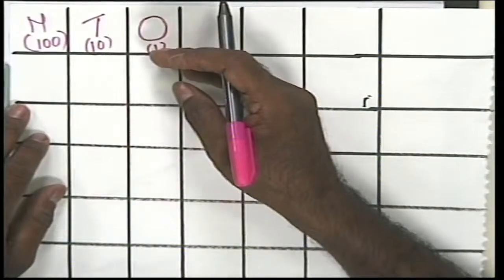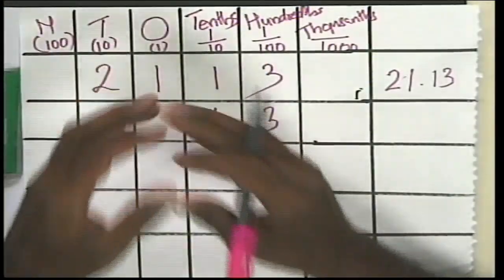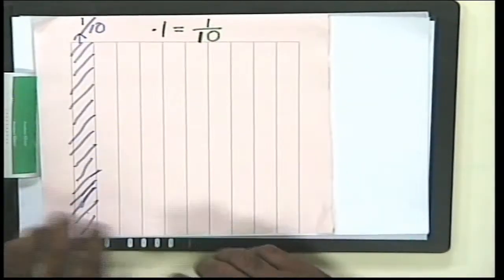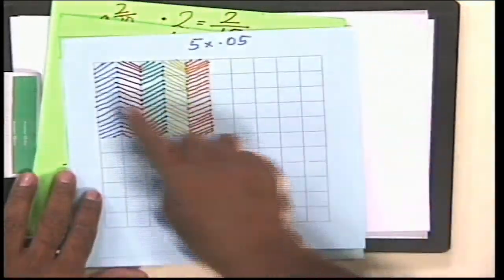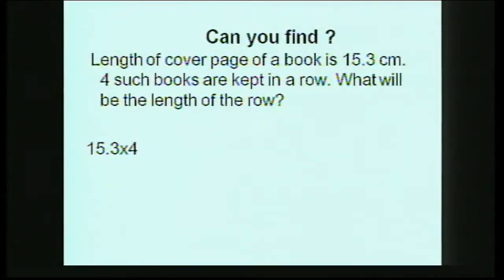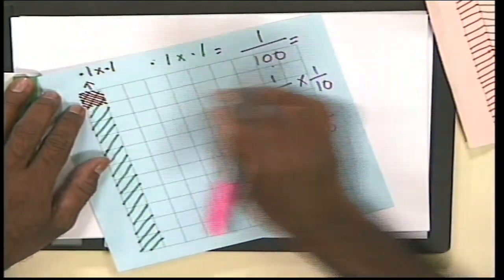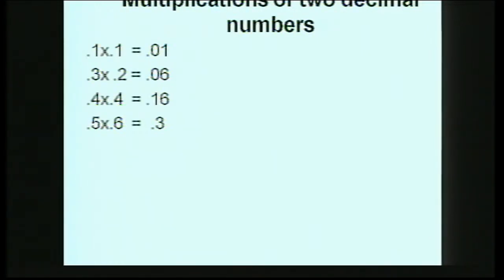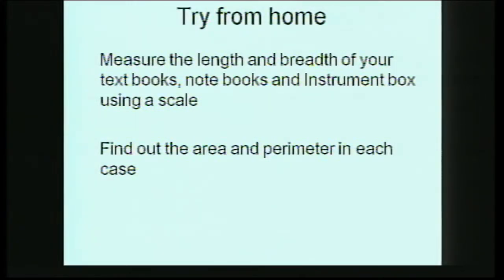Live discussion on : Multiplication of Decimals (Class VII)